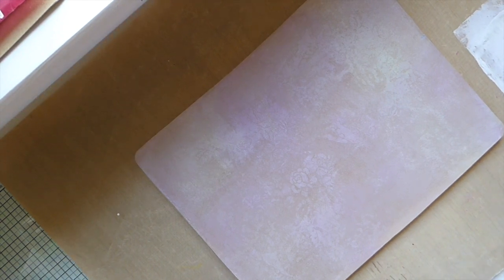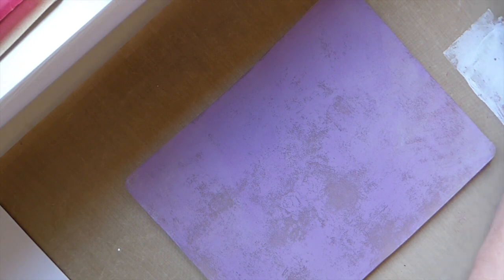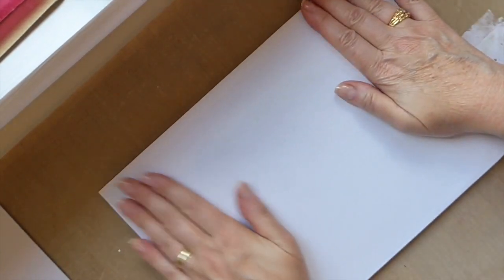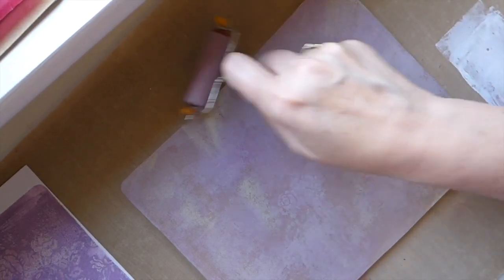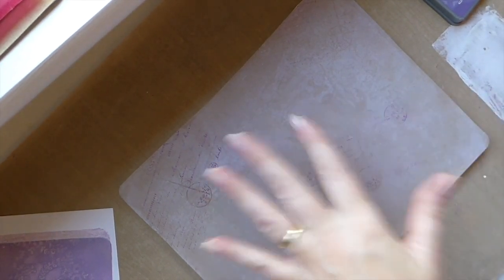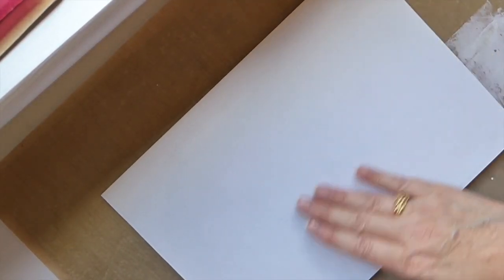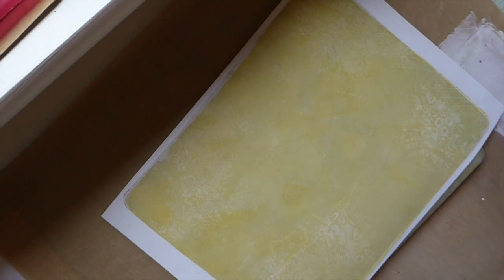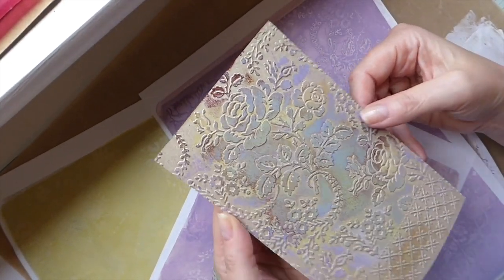Gelli Plate Gel Press Junk Journal Background Papers Tutorial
Hello to all my crafty friends! For more info click "show more" right below.

I am so happy you decided to join me today as we learn together how to create one of a kind junk journal background papers using the Gel press.

Crafty Hugs,
Gina @ TheFireFlyStudio67